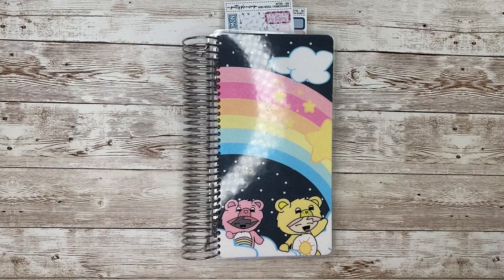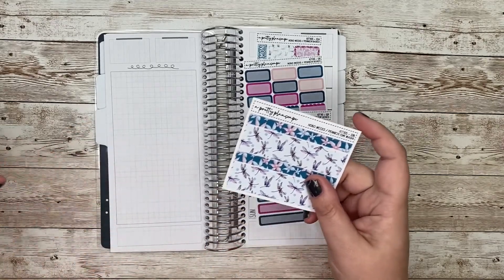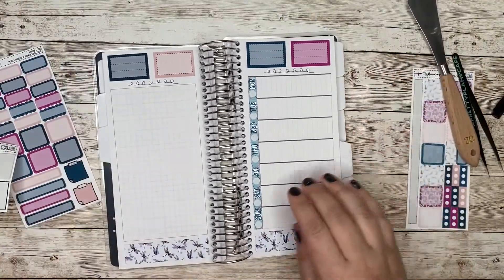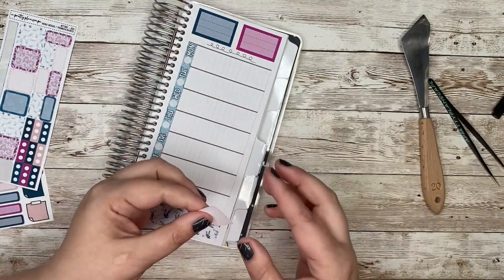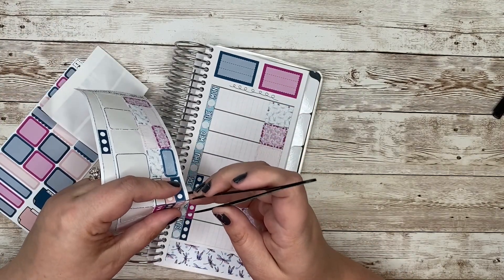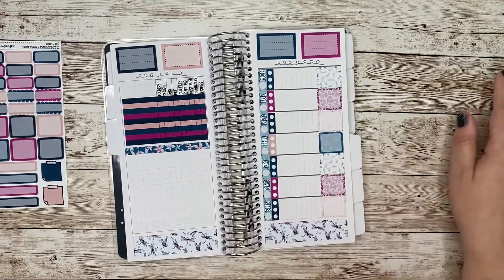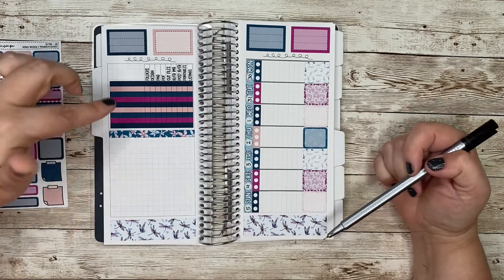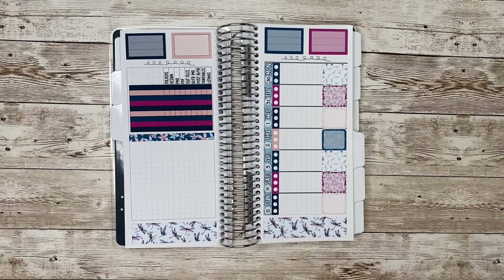Plan With Me // Shop Planner // The Penny Pages Pennichi Planner // Ft. A Pretty Planscape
I'm going into my third month of using the Pennichi planner by The Penny Pages as my shop planner and I love it! In this video I use Kit 105 from my shop to set up for a week full of design!

* W A N T  M Y  S T I C K E R S ?

* M E N T I O N E D  I N  T O D A Y ' S  V I D E O :